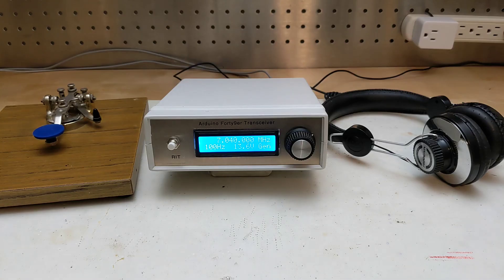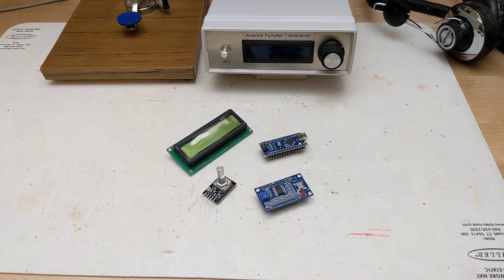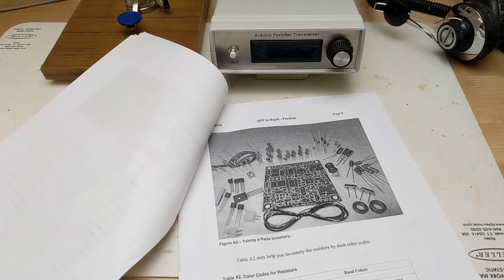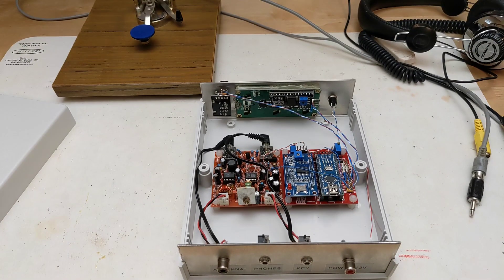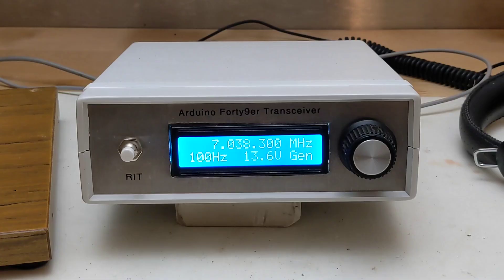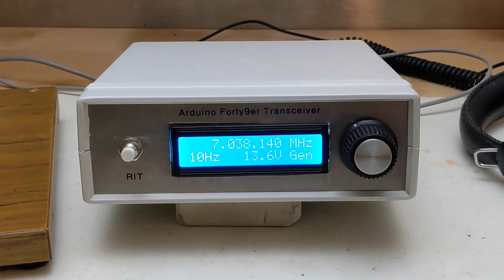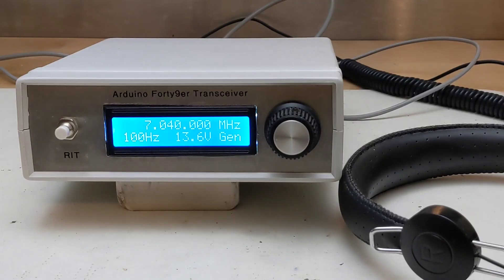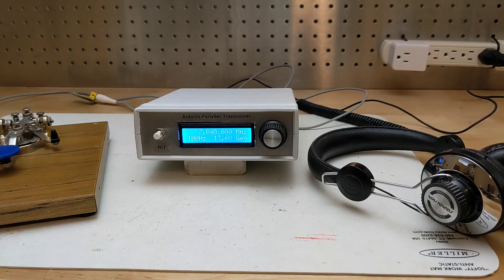The Arduino Forty-9er: A Modular 40 Meter CW Transceiver with VFO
This video describes a QRP amateur radio transceiver I built based on an article in the March 2016 issue of QST Magazine.